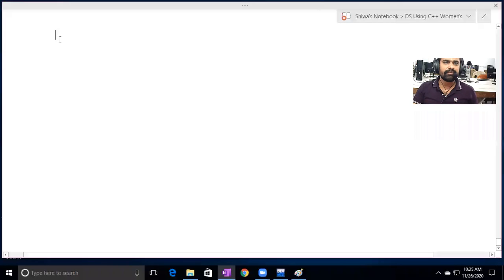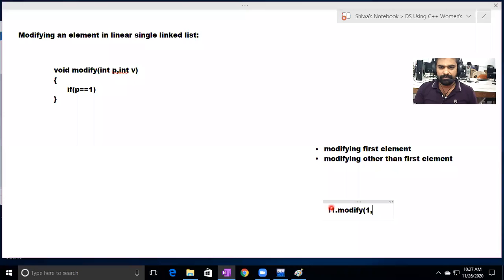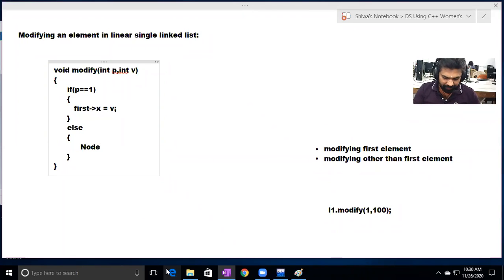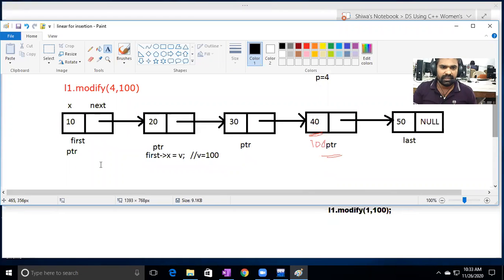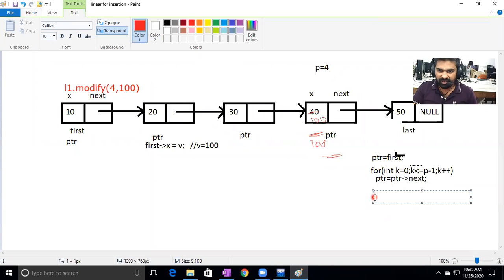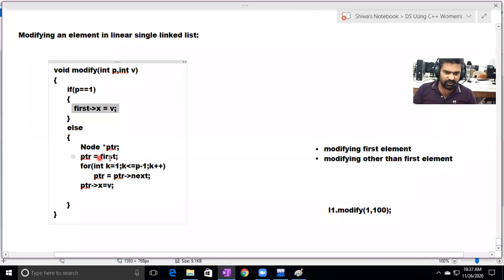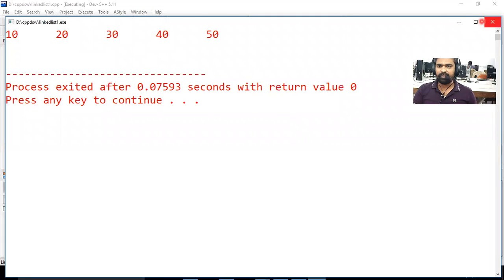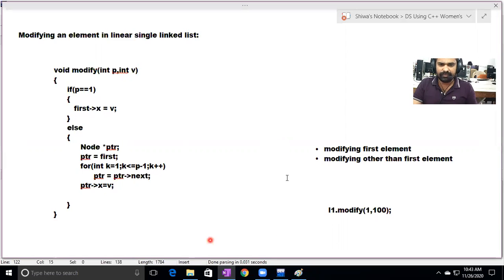session 14 Modifying an element in Linear Single Linked List